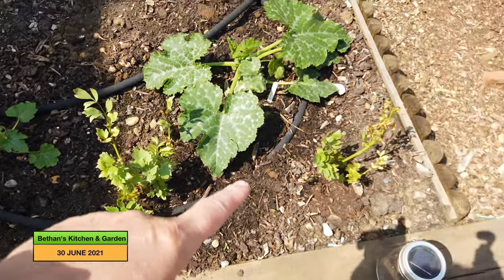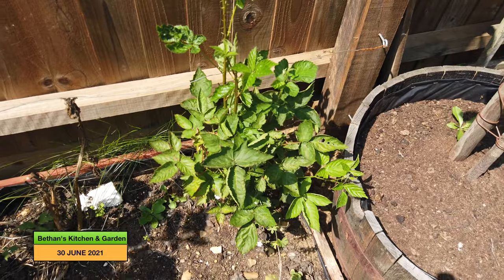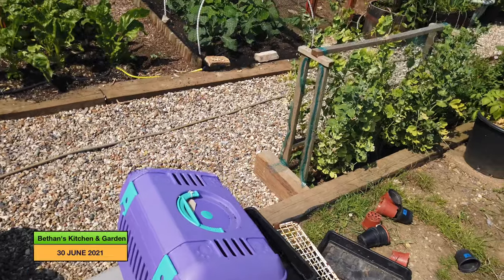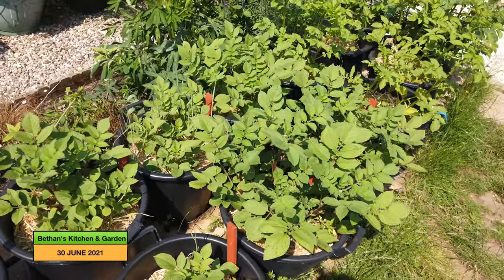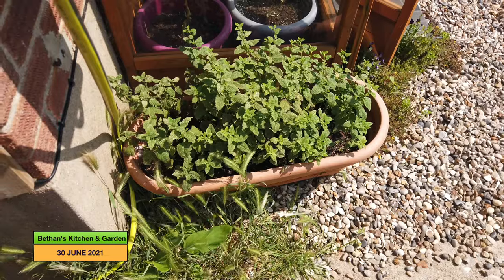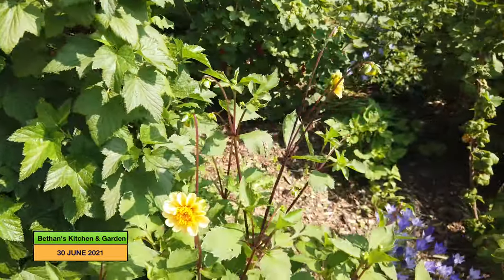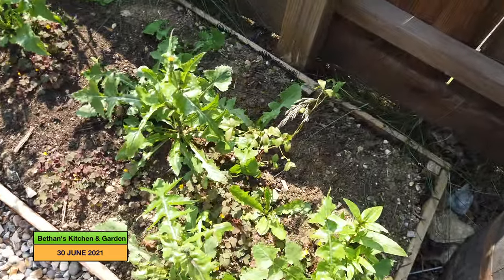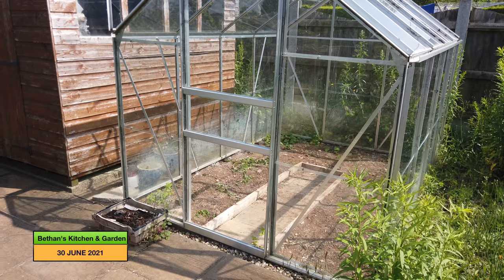June Allotment Tour 2021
In this video Bethan shows what is growing in her front and back gardens.